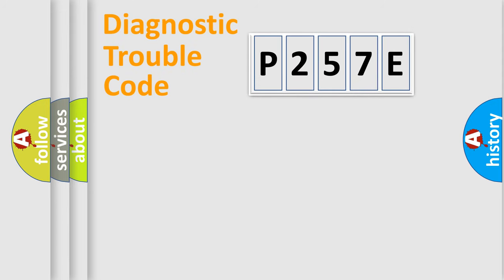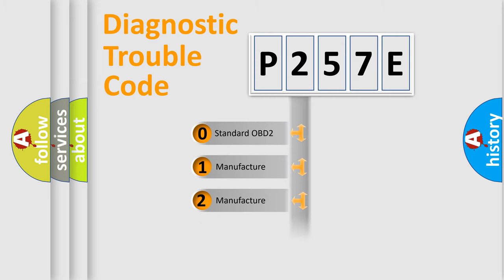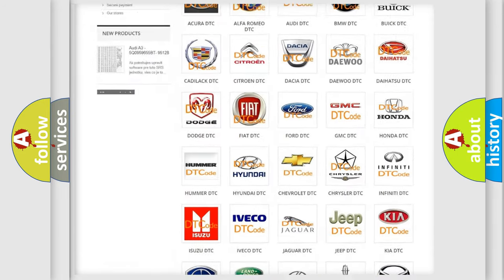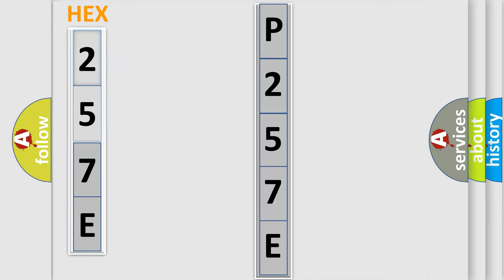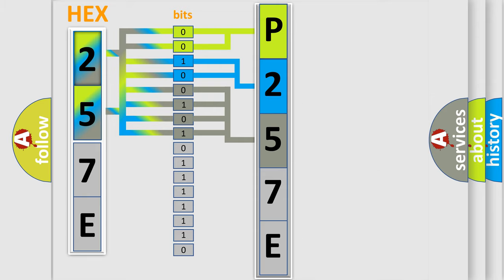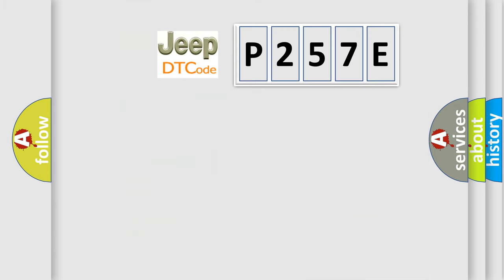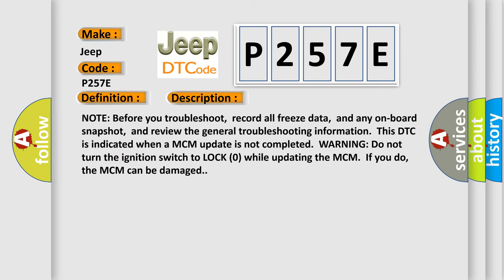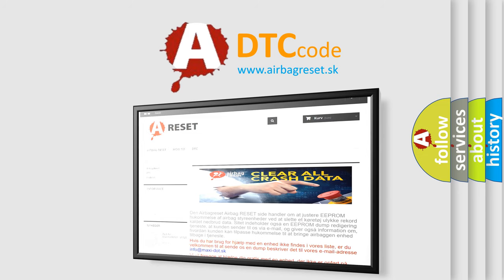DTC Jeep P257E Short Explanation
Contents:
0:21 Basic DTC analysis according to OBD2 protocol standard.
1:48 Insight into programming
2:58 A diagnostically understandable description of the Diagnostic Trouble Code
3:05 Basic error definition

Make:
Jeep
Code:
P257E
Definition:
BCM, MCM and PGM-FI System Program Version Mismatch
Description:
NOTE: Before you troubleshoot,record all freeze data,and any on-board snapshot,and review the general troubleshooting information.This DTC is indicated when a MCM update is not completed.WARNING: Do not turn the ignition switch to LOCK (0) while updating the MCM.If you do,the MCM can be damaged.
Cause:
 Do the MCM (IMA Battery) update procedure Faulty MCM